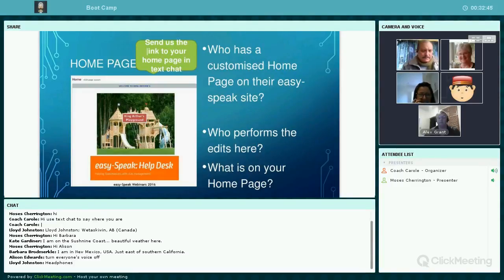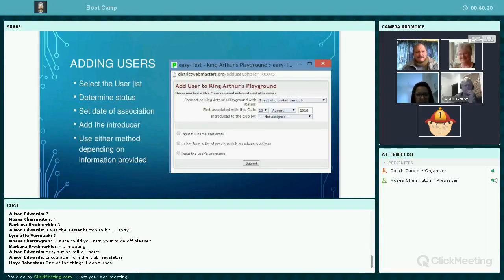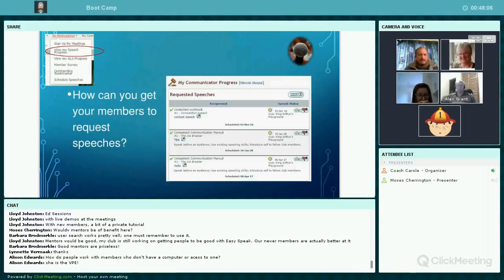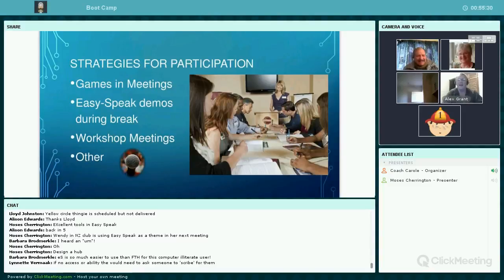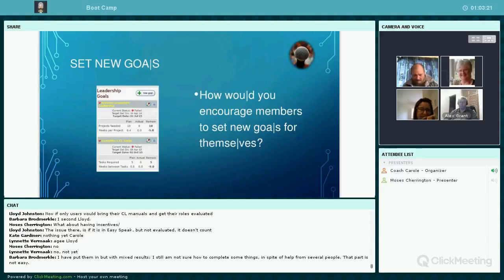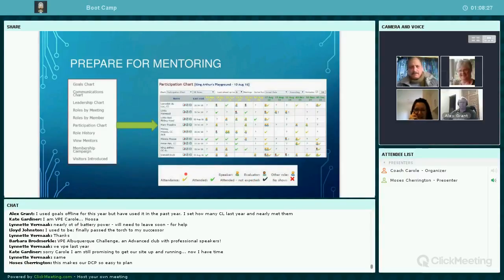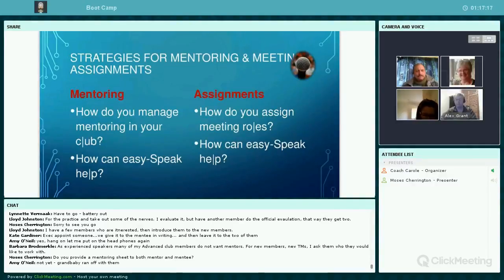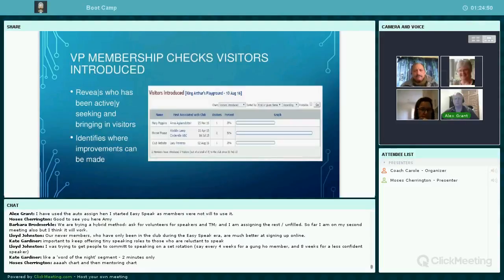Boot Camp 1 Webinar Recording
How to use the Menus and Charts effectively